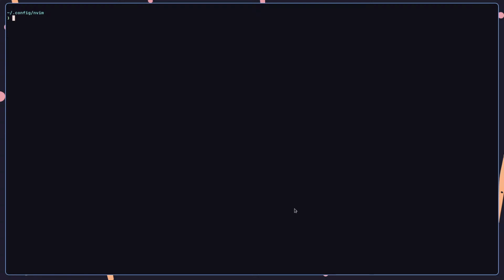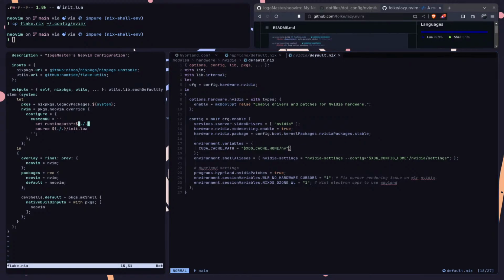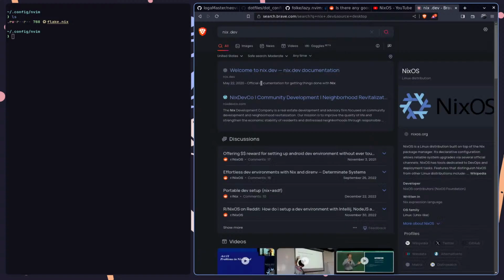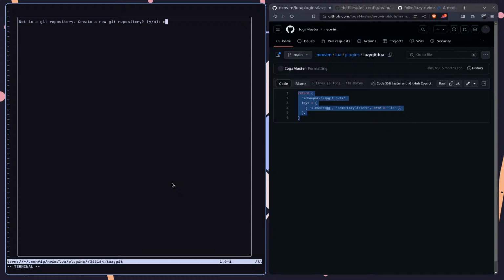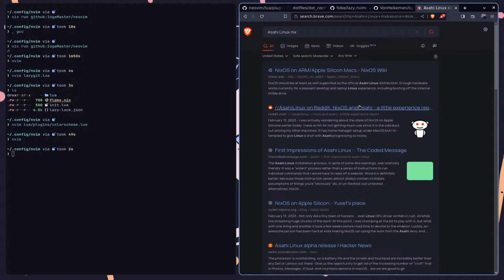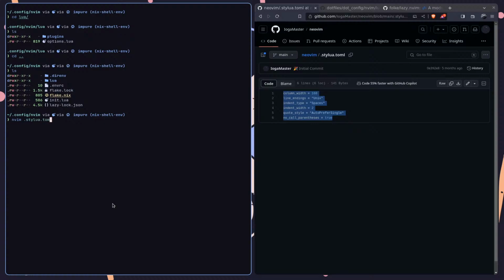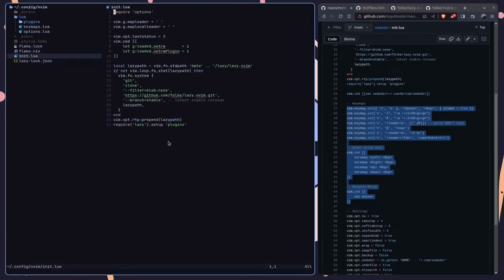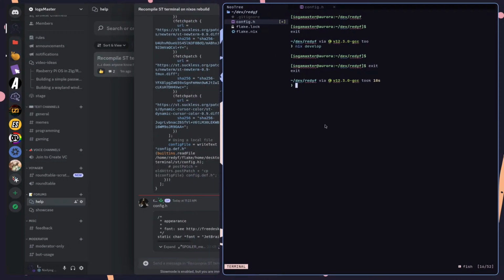🔴 Live: Building a Neovim Configuration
Rebuilding my Neovim config from scratch.
Packaging Neovim with it's config with Nix.

My videos are open source!